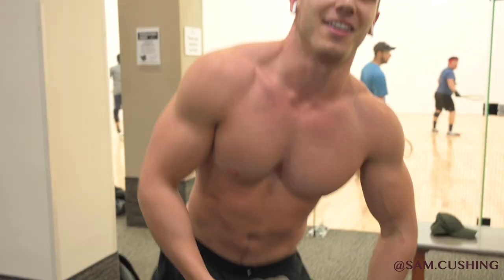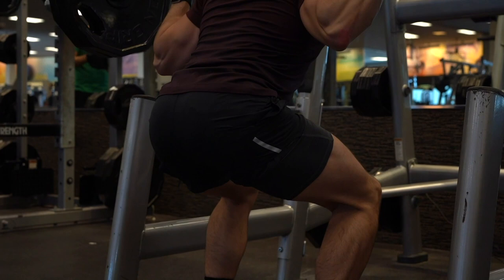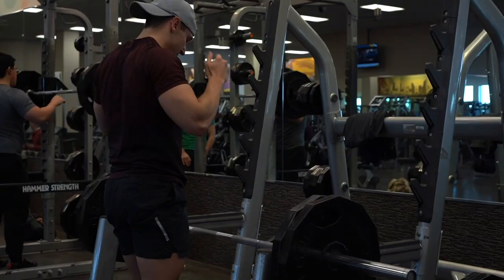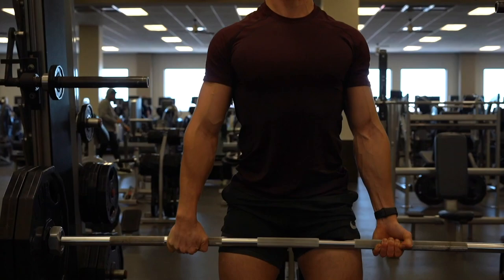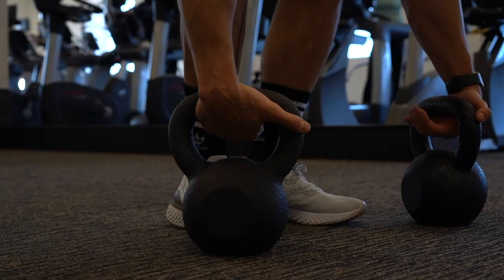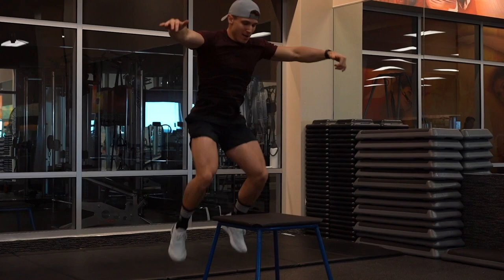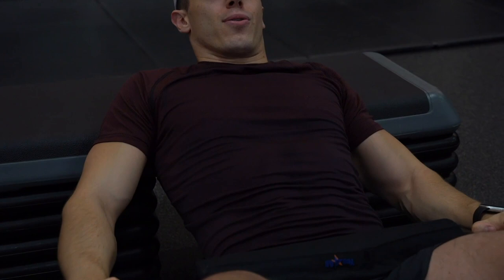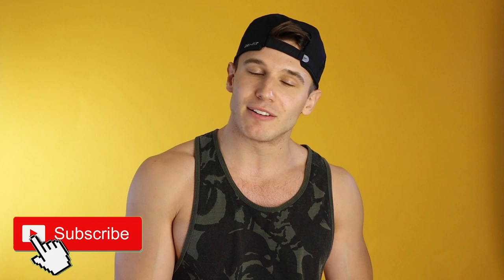My Leg Day Routine | Sam Cushing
Do You Want Thick Legs? I'm sharing my favorite leg exercises/routine to get them hulky & bulky fast

BIG SHOUTOUT AND Videography Credit (thank you guys!):
Talking Portion: @Smkphotog
B-Roll workout vidoes: @MadelineXMedia

1) COMMENT: Was this helpful? What are your favorite leg day routines?

2) +LIKE/SHARE for a chance to be shouted out in next week's video. Tag me doing the exercises!

**I'm not a certified personal trainer, but these are the workouts that I do, and seem to have decent results with them. Hope it helps you guys!

MY AMAZON.COM FAVORITES